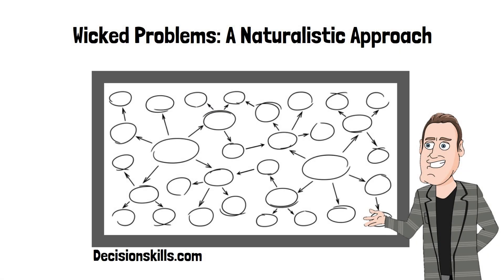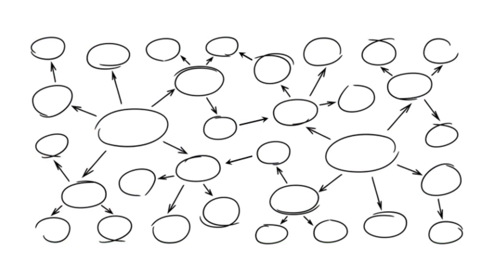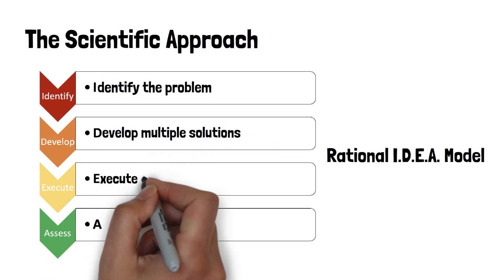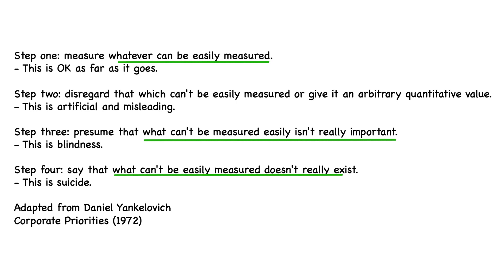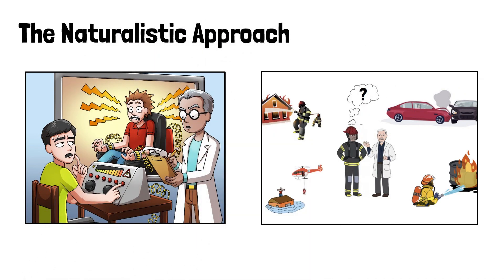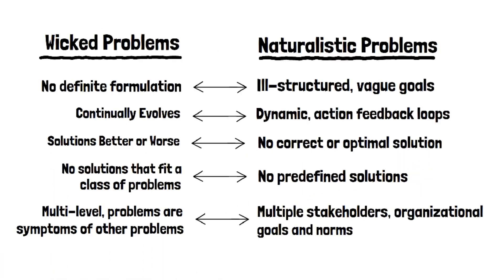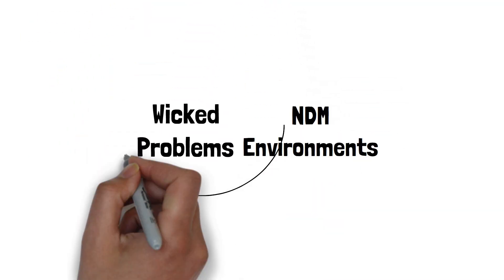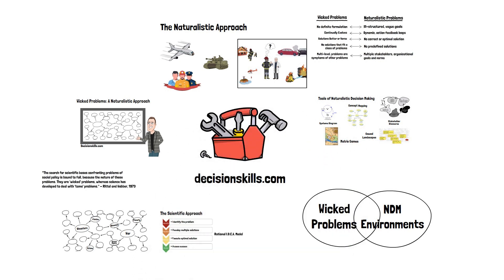Wicked Problems: A Naturalistic Approach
Wicked problems have no solutions and require a different approach than tame problems. While tame problems can be addressed using rational or scientific models, this is not the case for wicked problems. To better respond, research from naturalistic decision making is used to propose a naturalistic approach.

The Naturalistic Decision Making (NDM) Conference coming up in late October. To check out the full agenda,